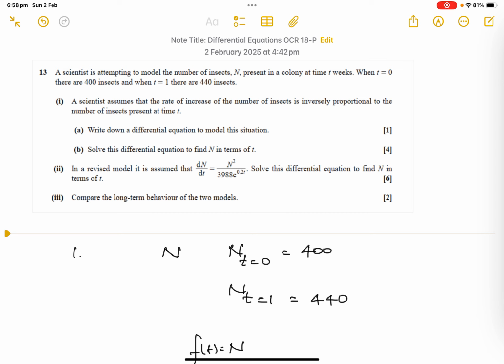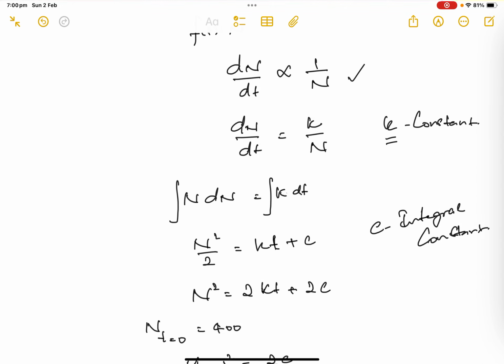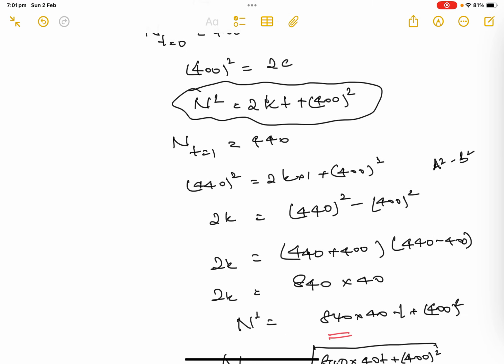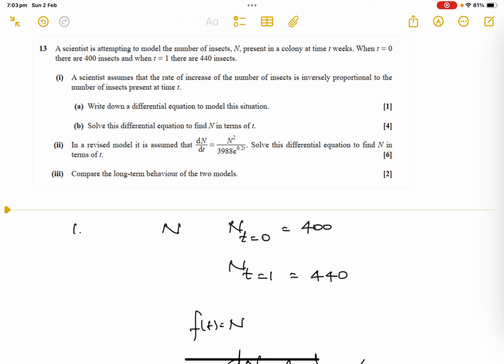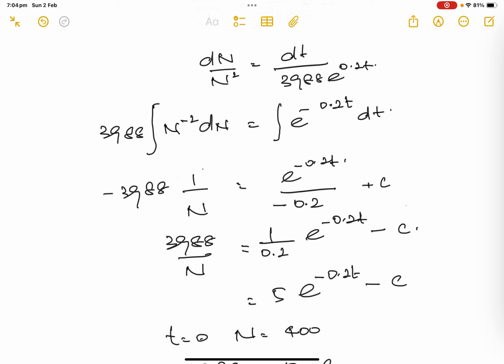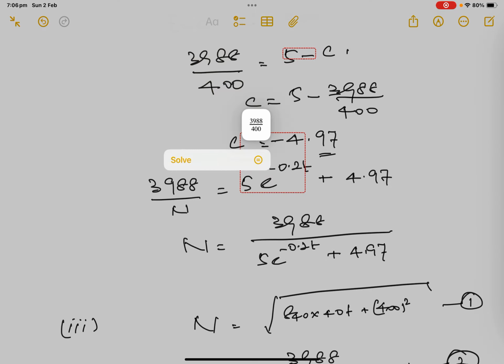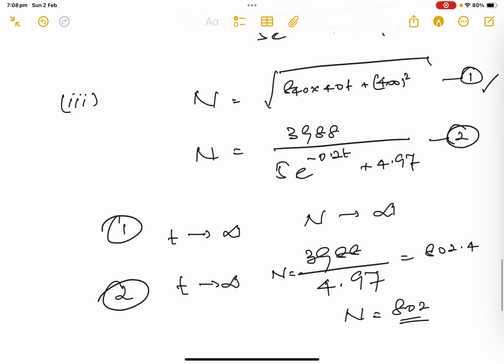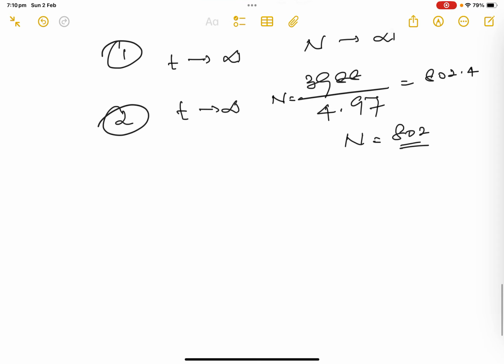Past UK OCR A/L question on Differential Equation.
Past UK Oxford & Cambridge question on Differential Equation for A/L students.